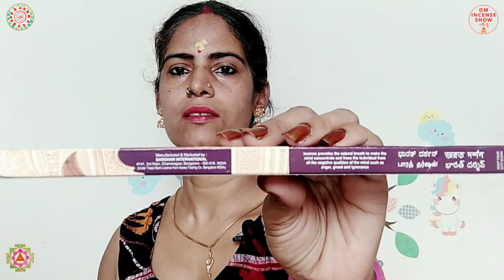Bharath Darshan Incense Sticks l Complete Review with Live Demo l Decoding the Packaging & Fragrance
In this episode, we discuss the packaging and fragrance of Bharath Darshan Incense Sticks  . I give you the full detail of the packaging of the product and describe its complete fragrance profile to you along with a live demo😇😇😇 And, then I share with you some interesting facts from the incense world. We then end the episode with a quiz.
Answer to the last quiz is given and the names of those who have answered the quiz are made public :)
So, do be with us till the end and I really hope you enjoy this episode 😊
Buy this incense from your local herb store/ pansaari. Or, look it up on Amazon, Google or the company website of the incense reviewed.

Here's the video from where I found the Shiv Shambho background score that's been used in this episode

Amazon link of the book
Amazon link for the Kindle version/ebook

When you buy from the publisher I make Rs.300 only per book and when you buy from Amazon I get Rs.90 only so the choice is yours. Here I have provided both the links to you :)

The Equipment I Use :
Boya Mic
Redmi 8A Dual
Tripod stand with mobile holder
Buddha diffuser in the background
White marble mortar and pestle in the background
Brass Puja Thali set
Baby Krishna Statue
White Baby Ganesha statue
white and gold Ganesha
black and gold Ganesha
Adiyogi statue for car dashboard

Beautiful brass incense burners with antique finish and unique beauty:
1. Cone on top, handheld censer
2. Degchi style censer
3. Degchi as a wall hanging censer
4. Peacock on top censer
5. Cone on top censer
6. Square-shaped handheld censer
7. Round-shaped hand-held burner
8. Tea kettle and cup shade backflow cone holder
9. Hanging Round dhoop holder
10. Traditional Dhunachi Dhoop holder
11. White Marble Bottle Incense Holder
12. White Marble Square Bottle Incense Holder
13. White Marble Square Bottle Incense Holder
13. Wooden incense holder
14. Brass dhoopdani with stand
15. Black Marble Bottle Incense Holder
16. Brass Hanging Censer
17. Brass Floral Hanging Incense Holder
18. Brass Handheld Censer
19.  Brass Handheld Censer
20. Brass Handheld Hanging dhoopdani